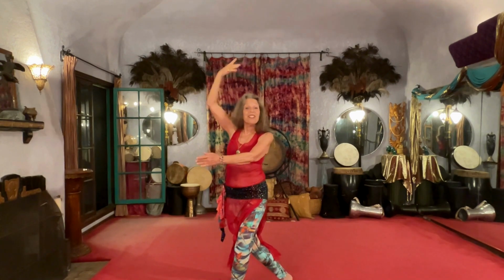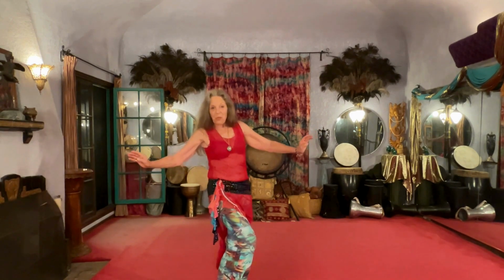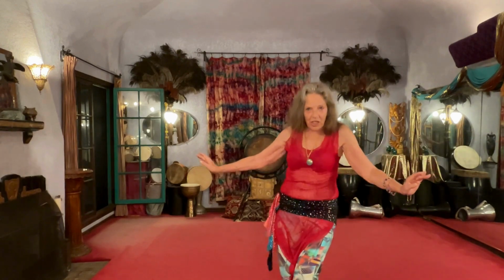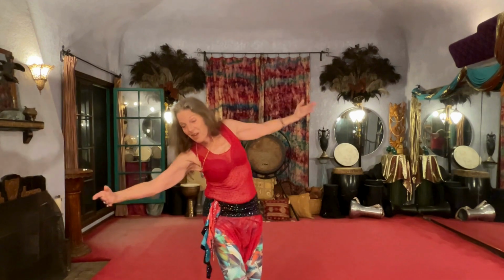Mesmera's BellyDance Class Clip: Alt. Arms on Moving Base, BodyWave w/ Shoulder Shimmy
Bellydance Class Clips
Mesmera's Zoom Classes
Mesmera's Instructional DVDs and Downloads & More!

Dancing at the Speed of Delight!